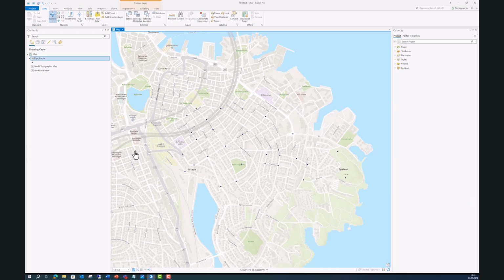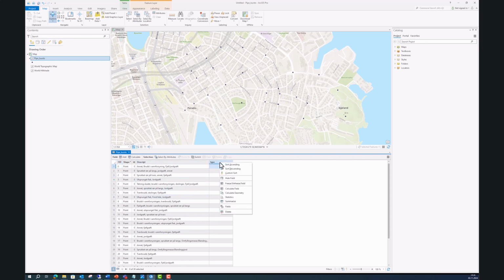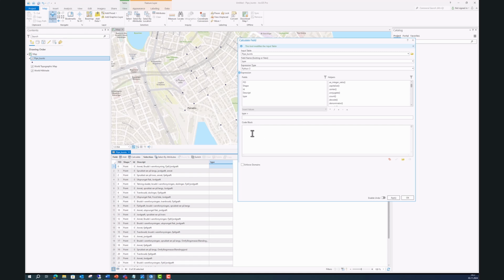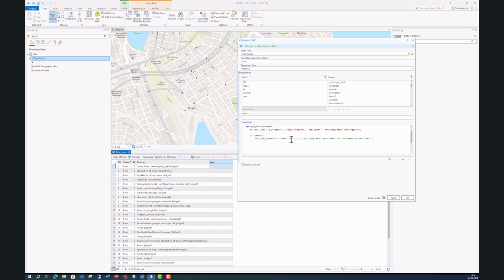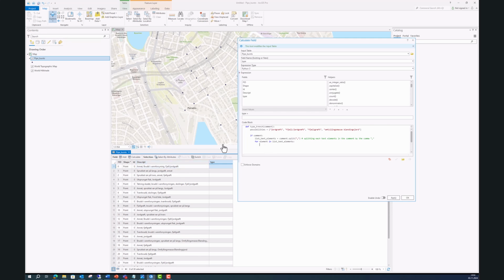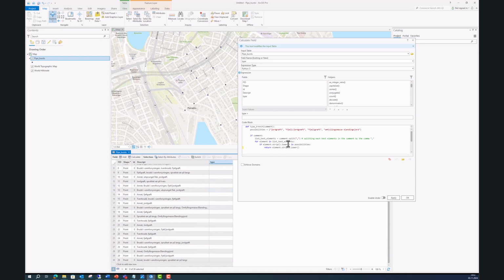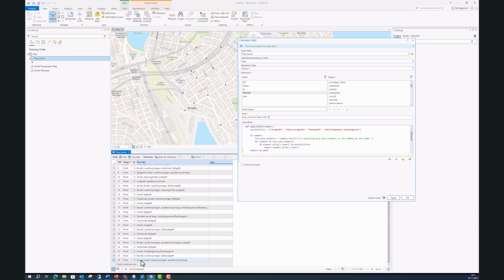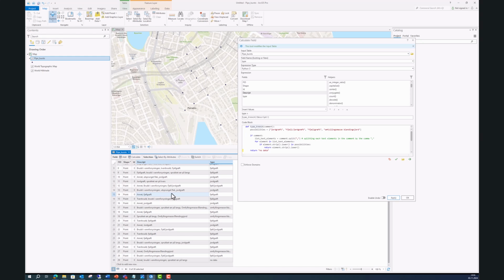ArcGis Pro - Use python to manage messy and inconsistent data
In this tutorial we will see how python can be used in ArcGis Pro to manage messy and inconsistent data. It is possible to use python to do all sorts of data manipulation in our attribute tables, and in this tutorial we will look at how we can extract certain information from text data.

Timestamps:
00:00 Introduction
00:14 Explanation of the problem
01:38 Calculate field
02:08 Explanation of using python to calculate fields
03:05 Writing the python code to solve the problem
08:50 Execute the python code in calculation of the feature`s field